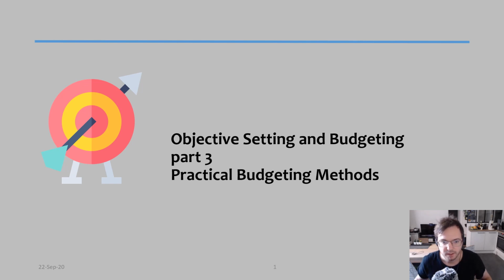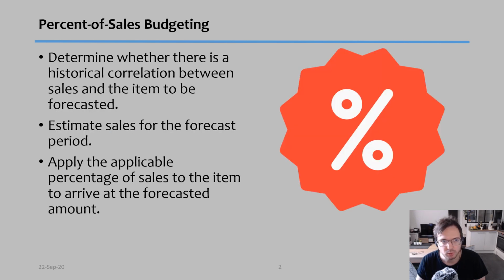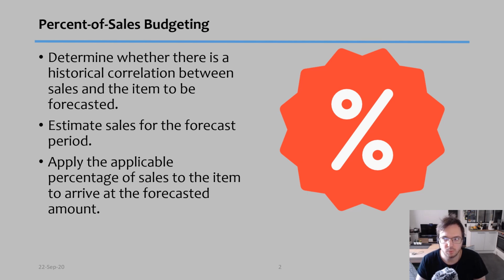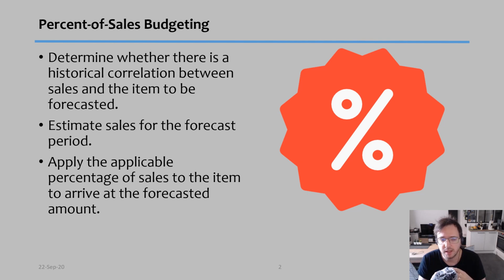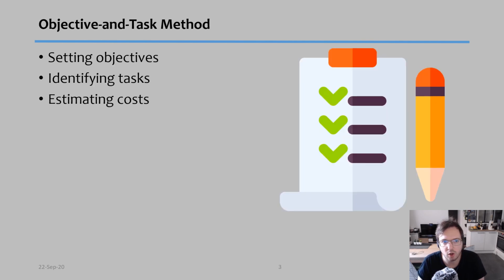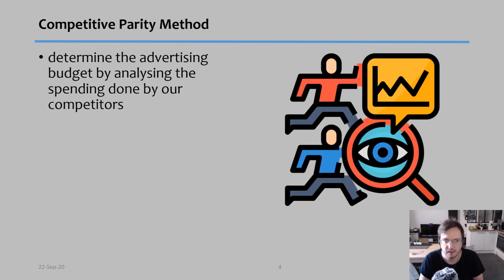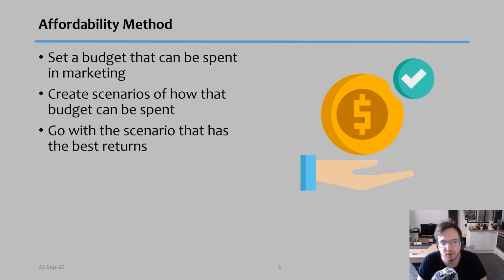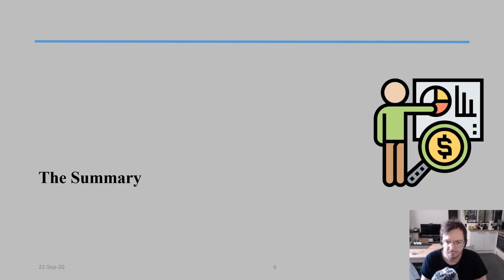08.03 - Objective Setting and Budgeting - part 3 - Practical Budgeting Methods